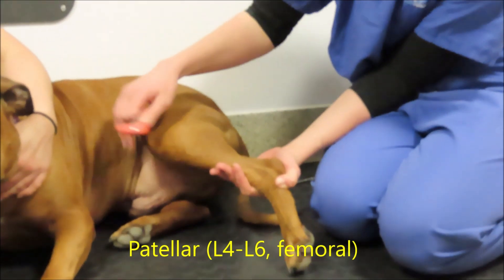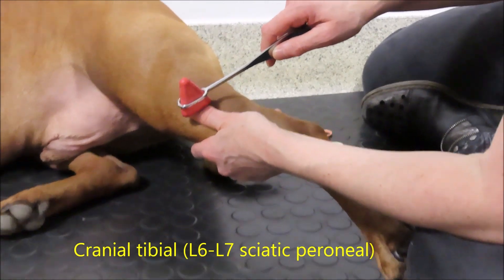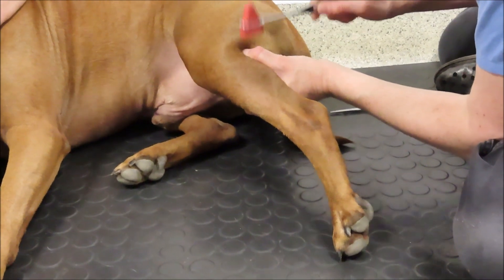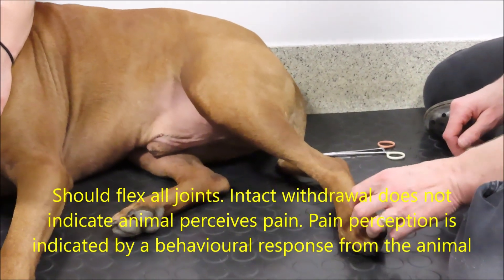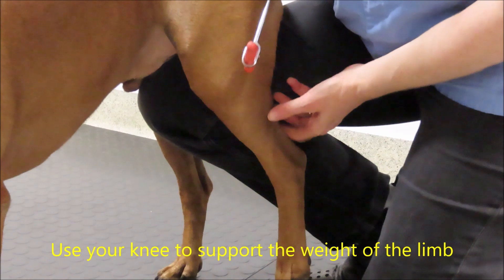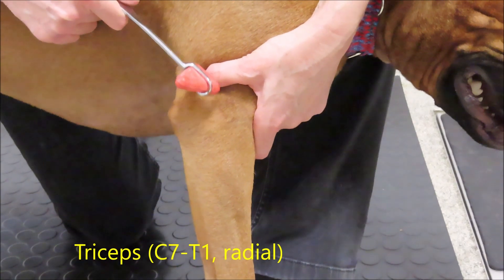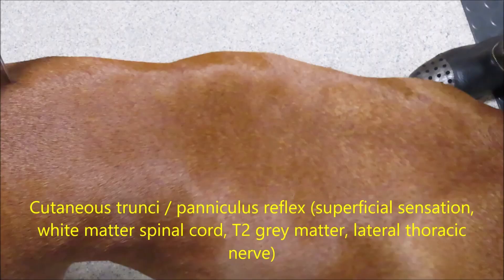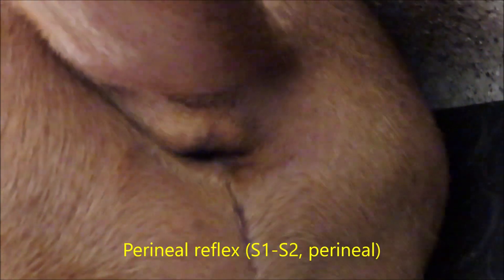Neuro Exam 5 - spinal reflexes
Localised  the (spinal cord)  lesion using spinal cord reflexes
i.e. Panniculus reflex, muscle tendon reflexes and perineal reflexes
Spinal reflexes are assessed as normal, reduced or hyperactive and are used to localise the lesion to a certain area of the spinal cord.
The most useful and reliable reflexes are withdrawal (thoracic and pelvic limb), patellar, panniculus and crossed extensor and perineal.
Biceps Forefinger on biceps tendon, tap finger with hammer, elbow flexes slightly  (C6-C8, musculocutaneous)
Extensor Carpi radialis Tap muscle or finger on muscle, carpus extends  (C7-T1, radial)
Triceps Tap muscle or finger on muscle, elbow extends (C7-T1, radial)
Withdrawal –thoracic Pinch toes, limb withdraws, all joints flex (C6-T2, multiple)
Patellar  Tapping patella tendon, stifle should extend  (L4-L6, femoral)
Cranial tibial  Tap muscle or finger on muscle, hock flexes slightly (L6-L7, peroneal)
Gastrocnemius  Tap muscle or finger on muscle, hock extends slightly  (L6-S1, sciatic)
Withdrawal – pelvic  Pinch toes, limb withdraws, all joints flex (L6-S1, sciatic)
Perineal  Touch anus, anal sphincter contracts *S1-S2, perineal)
Crossed extensor  Animal in lateral recumbency, pinch toe, ipsilateral limb should withdraw and contralateral limb should not extend. Extension of contralateral limb suggests UMN disease due lack inhibition
Panniculus (cutaneous trunci)  Pinch skin and observe cutaneous trunci contracting, move sequentially caudally if looking for cut off point.  Superficial sensation, white matter spinal cord, (T2 grey matter, lateral thoracic nerve)
Dermatome cut-off for localising to spinal cord segment in paraplegic animals. Also useful assessing brachial plexus lesions and in neuropathies.